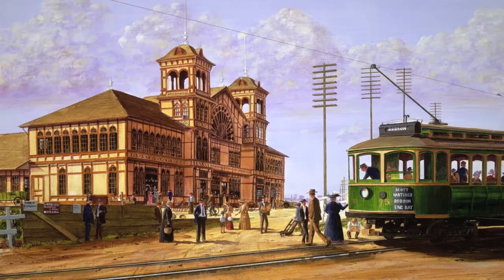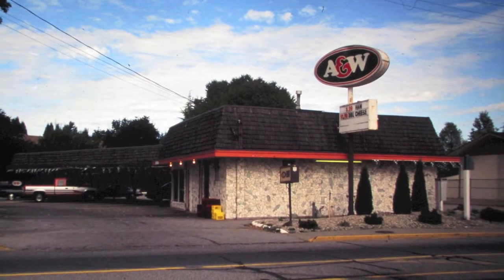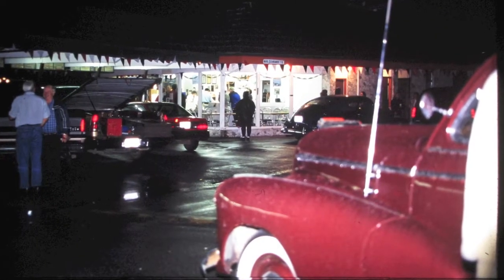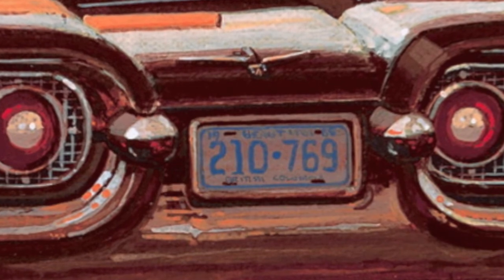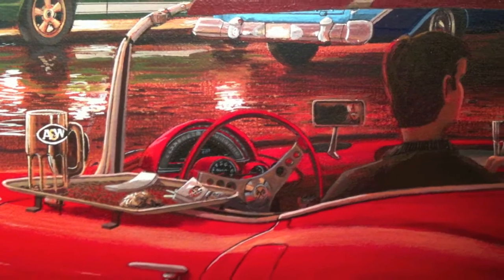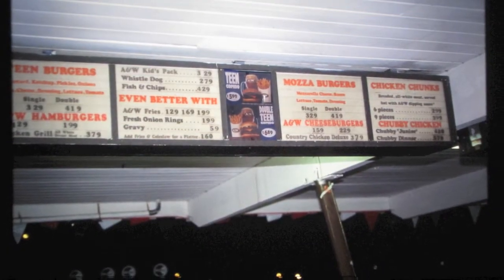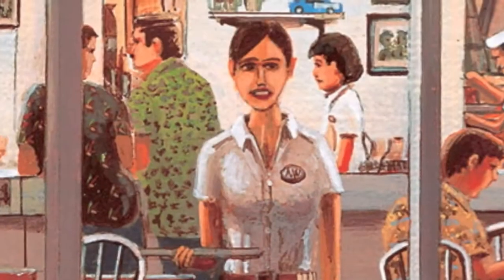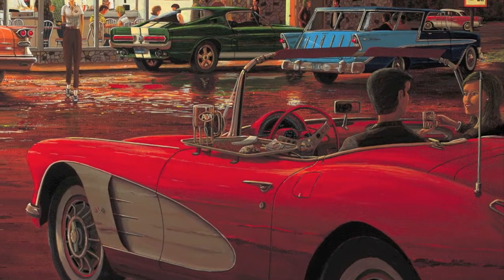A&W Remembered, "Drive-in Heaven"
Drive-in Heaven is a fond memorial of all the Drive-in stands and in particular the A&W's from the days when we were young.